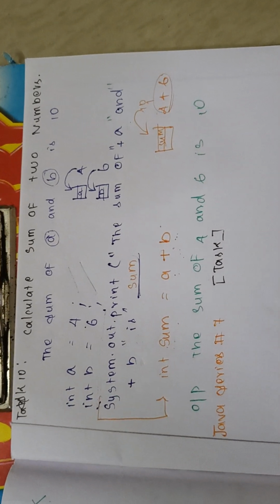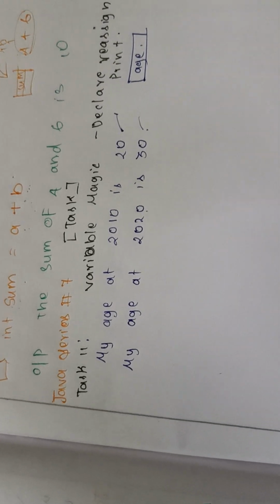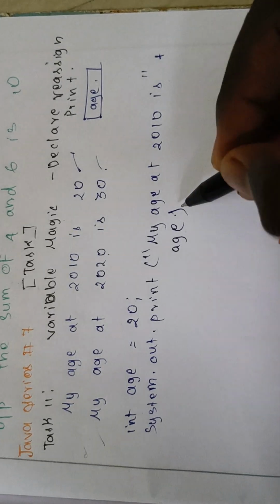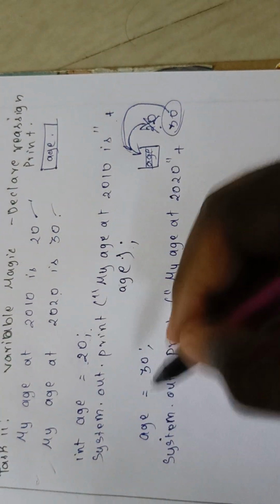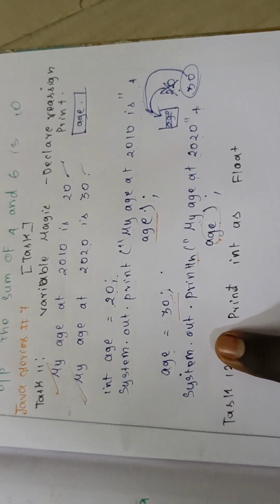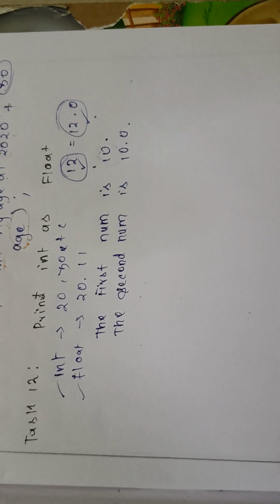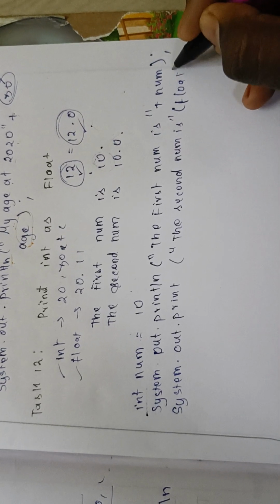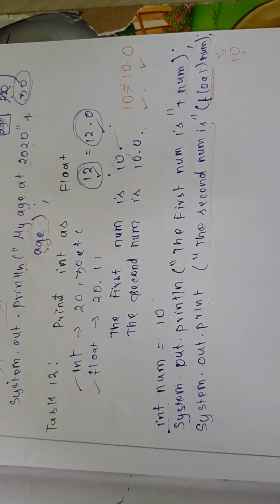"JAVA SERIES #7" 🙌 Learn Java with Task-Based Exercises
Welcome to Java Series #7 – Task with Answer! 💻✨
In this video, I’ll give you a Java coding task.
✋ Pause the video, try solving it on your own.
Then, watch my answer and explanation step-by-step.

This is the best way to learn Java by practicing! 💪

👉 If you’re learning from this series,
for more Java tutorials and challenges every week!